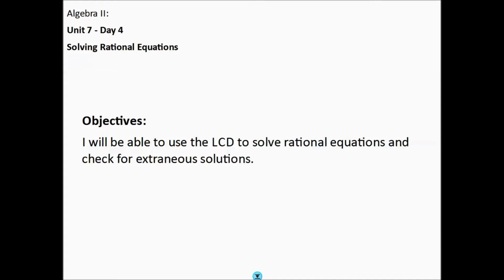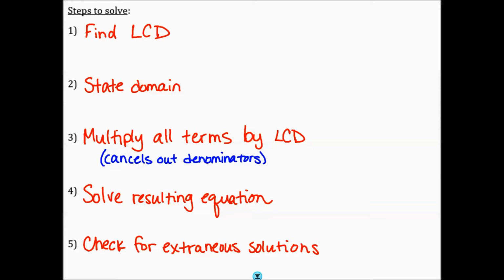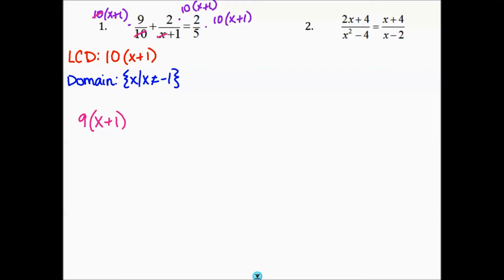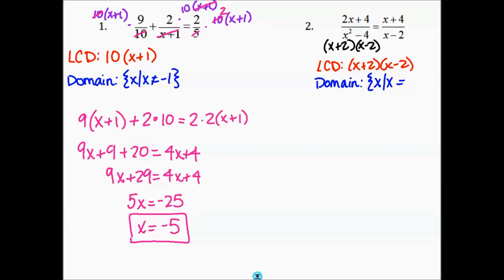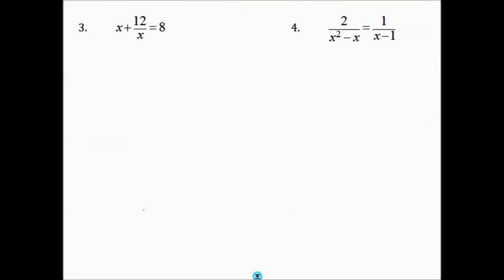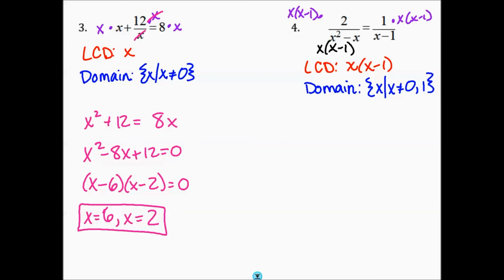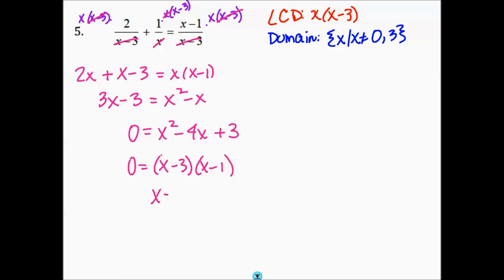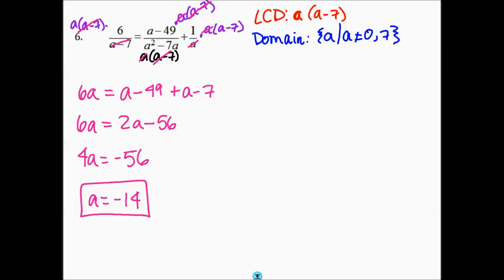Algebra 2 - Unit 6 - Day 5 - Solving Rational Equations